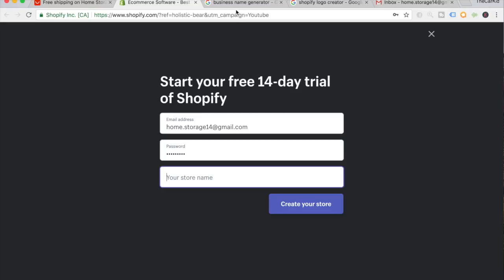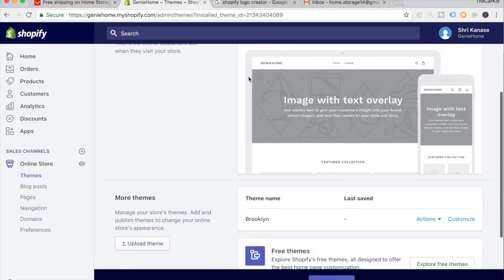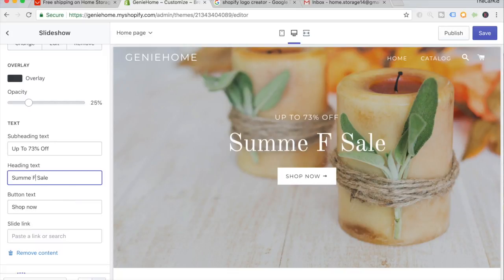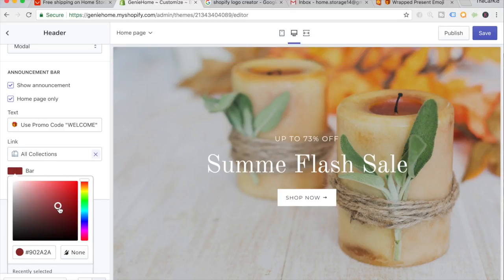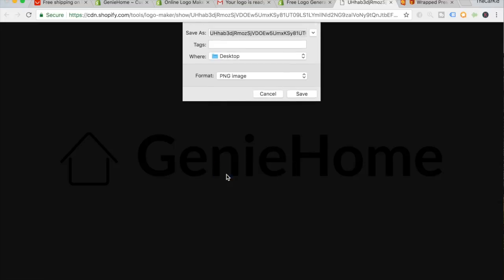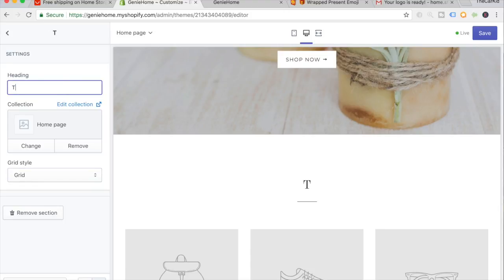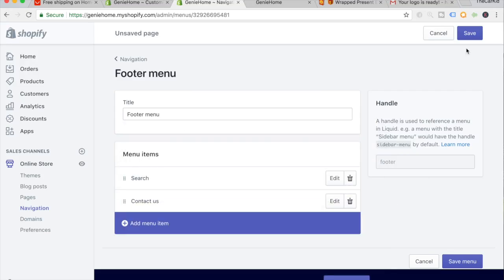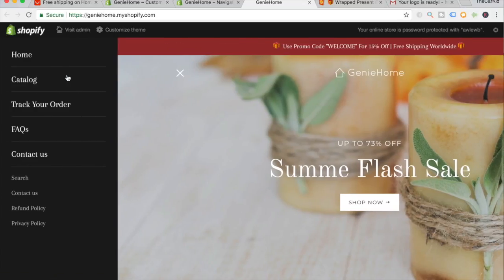Shopify Tutorial 2018 - Creating A Brand New Dropshipping Store (Part 2)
This is the second part of the entire Shopify dropshipping series where I show you guys exactly how I build profitable Shopify stores and take them to over six figures! In this video, we create the actual website that's fully optimized for conversions.